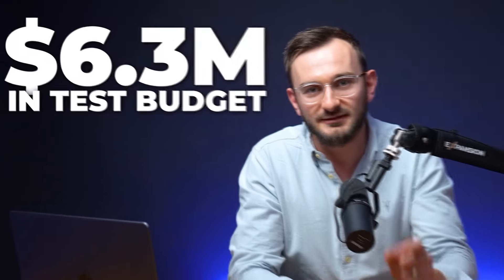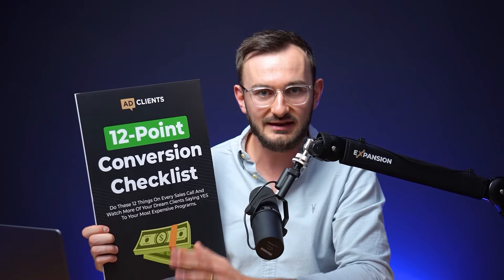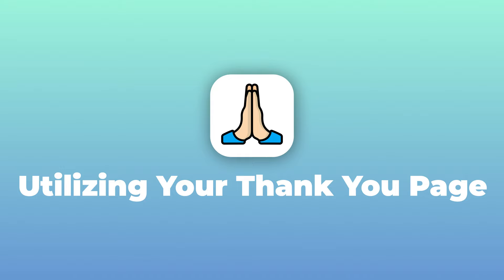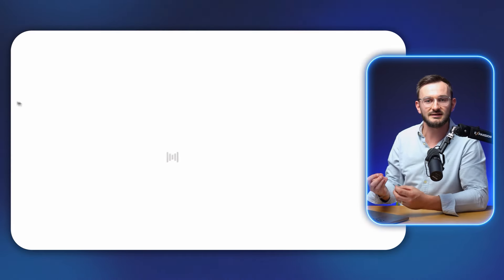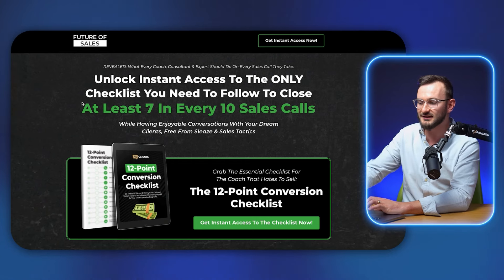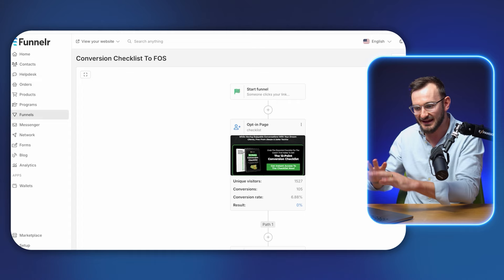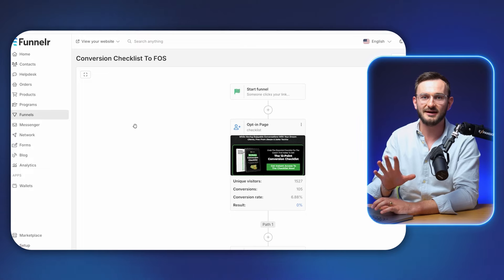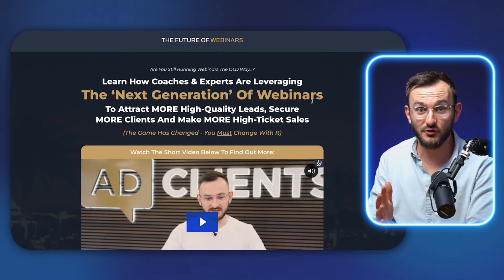9 Sales Funnel Cheat Codes That Made Me $30m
With over $6.3m in ad spend and over $30m generated over the last 10 years, it's safe to say I've cracked the code on high converting sales funnels. In this video, I’m sharing 9 fundamental strategies that will transform any underperforming sales funnel into a powerhouse for generating daily leads and sales.

0:00 - How I Cracked The Code To High-Converting Sales Funnels
0:44 - The Power of Lead Generation
3:00 - What is a Lead Magnet?
4:32 - The Most Overlooked Part of a Sales Funnel
8:50 - Improve Conversions With "Micro-Commitments"
11:58 - The Perfect Marketing Software For Your Business
14:17 - How To Write Compelling Copy
16:10 - My Headline Writing Formula
18:15 - How To Simplify Your Business
19:38 - The Call-To-Action